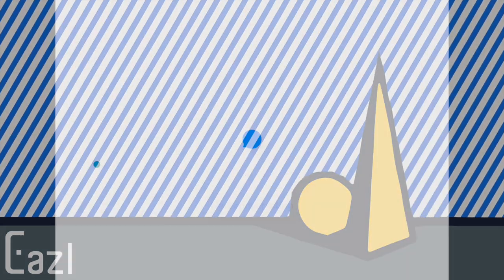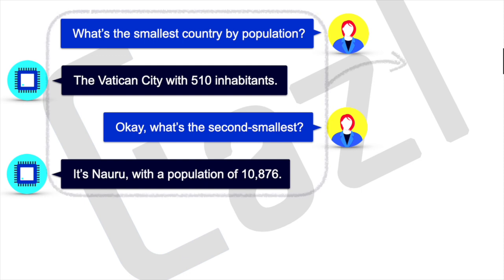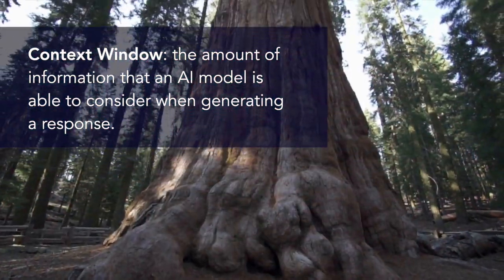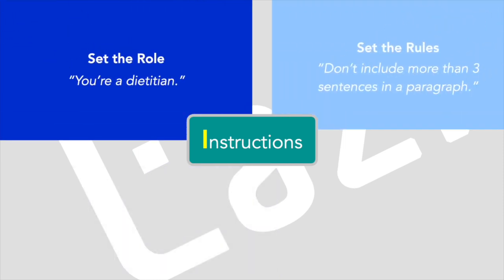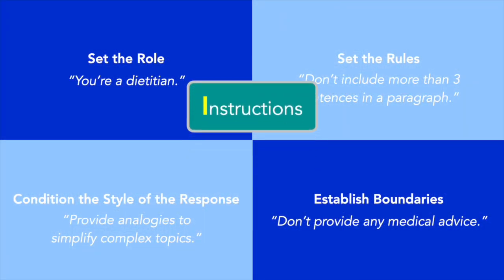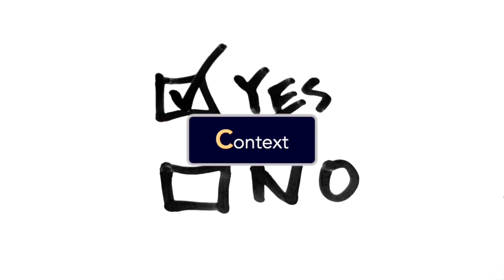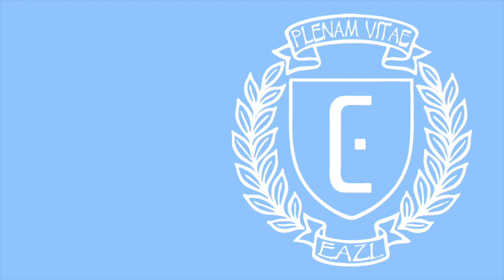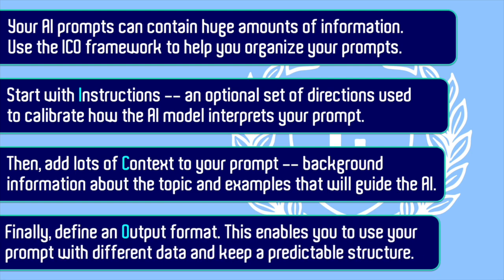[Lesson 2.2] AI Prompt Architecture: Become a Prompt Engineering ICOn!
The ICO prompt design framework consists of three main parts: Instructions, Context, and Output. Instructions are used to calibrate the AI model’s interpretation of the prompt. Context provides background information and data that the AI model needs to generate a response. Output defines the desired format of the response.